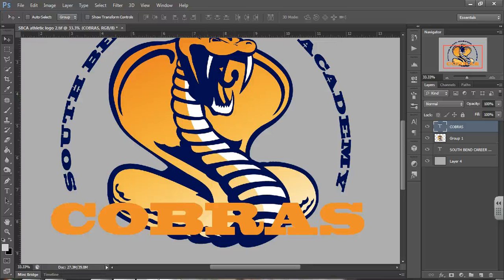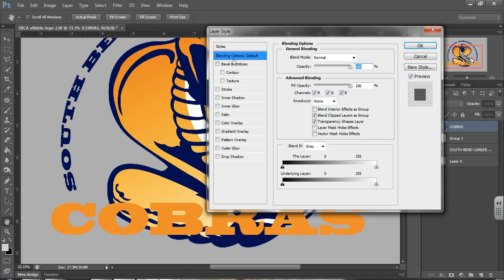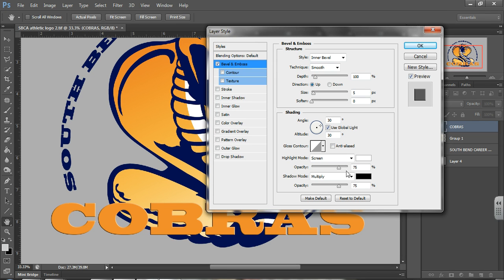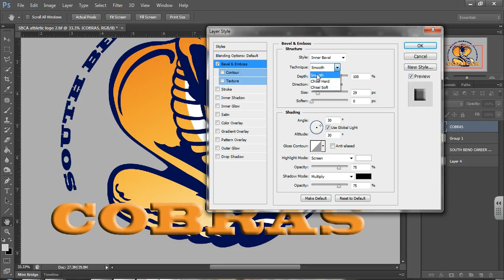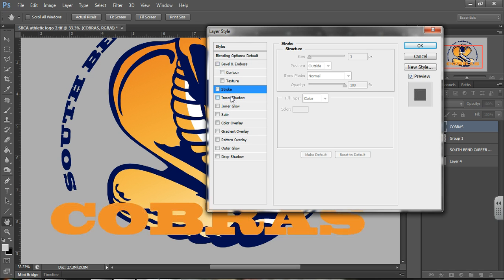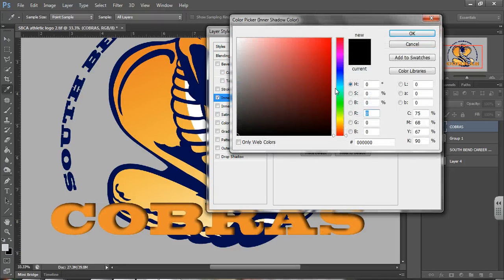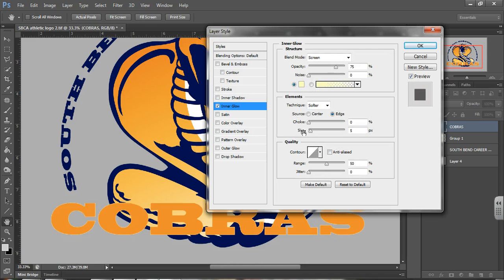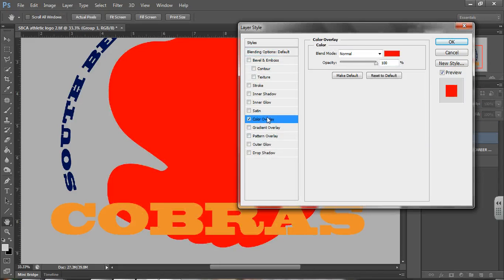Screencast by sbcaart from Screenr.com